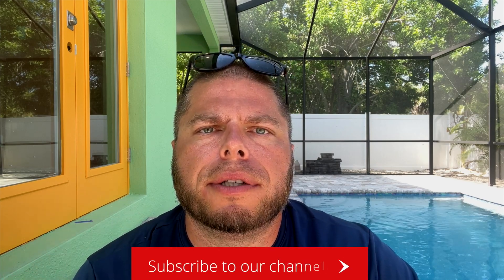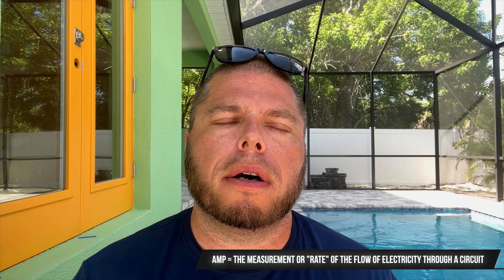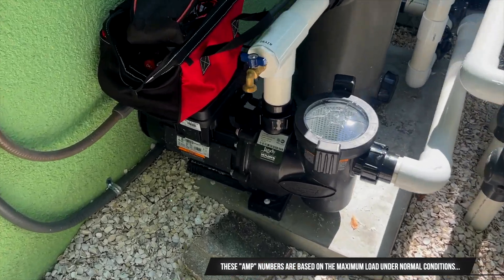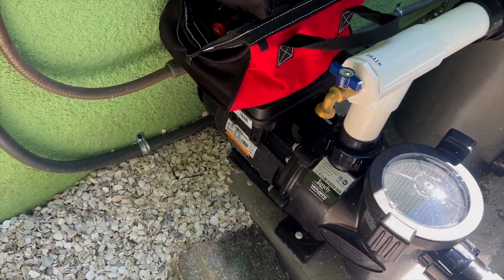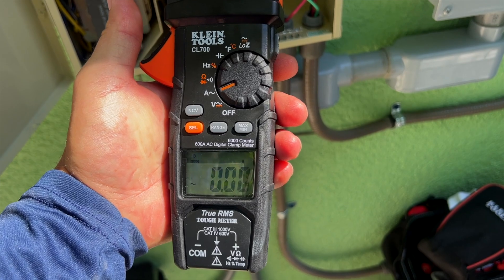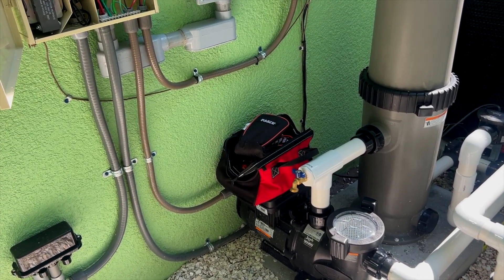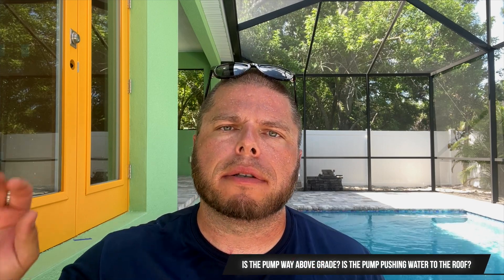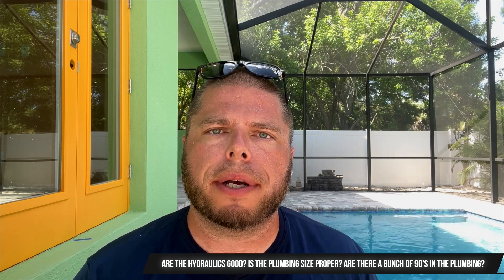How to Check if Your Pool Pump is Dying Using Amps?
How To Measure Amps On A Pool Pump

Is your pool pump acting strange, but you’re not sure if it’s failing? In this video, I’ll show you exactly how to measure amps at your swimming pool pump and what those numbers mean.

I walk you through a real-life case where measuring the motor’s amp draw exposed a failing pump-saving time, money, and headaches.  Whether you're a pool owner or a service technician, understanding electrical amps, load lines, and motor efficiency is crucial for proper pool maintenance.

You’ll also learn why higher voltage means lower amperage and why this matters for your pool equipment's performance. Using a reliable clamp meter like Klein, you can diagnose motor issues with confidence.
Chapter:
00:00 - Intro & Client Disagreement
00:26 - Verifying Pump Failure with Amp Test
01:01 - What is an Amp (Layman’s Explanation)
01:53 - Why 220V is More Efficient than 110V
02:15 - Inspecting the Pump & Nameplate Amps
02:49 - How to Measure Amps with a Clamp Meter
03:44 - Understanding the Amp Readings
04:40 - Common Issues Affecting Amps
05:15 - Voltage Differences & Wire Considerations
06:00 - Final Thoughts & Outro

🔎 Related Phrases:

How to Check if Your Pool Pump is Dying Using Amps, How To Measure Amps On A Pool Pump, Pool Pump Troubleshooting Guide, Diagnose Pool Pump Motor Failure, Pool Pump Amps Explained, Basic Pool Pump Electrical Testing, Pool Motor Diagnostic Tips, Understanding Amp Draw In Pool Pumps, Swimming Pool Pump Repair Tutorial, Variable Speed Pool Pump Issues, Electrical Maintenance For Pool Equipment